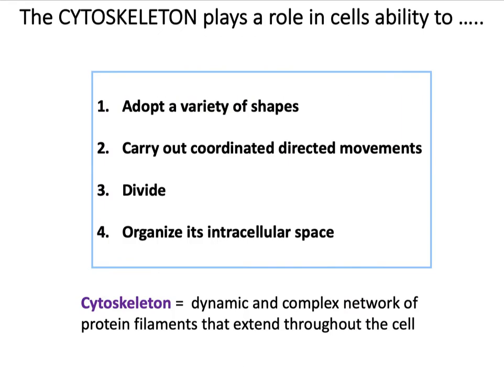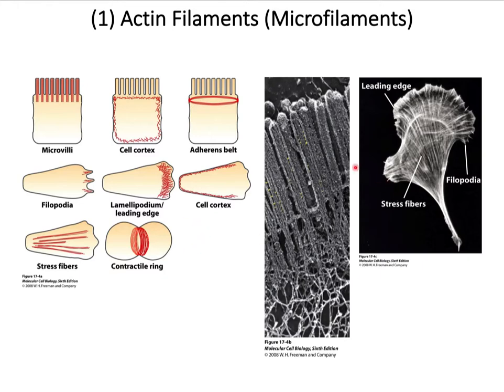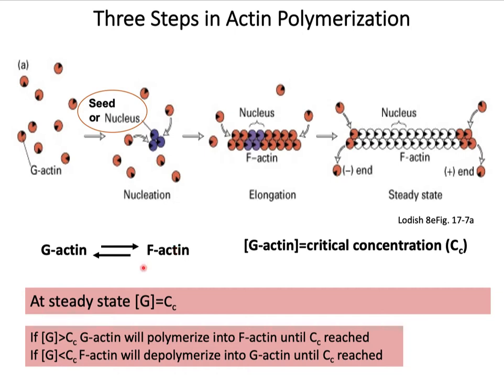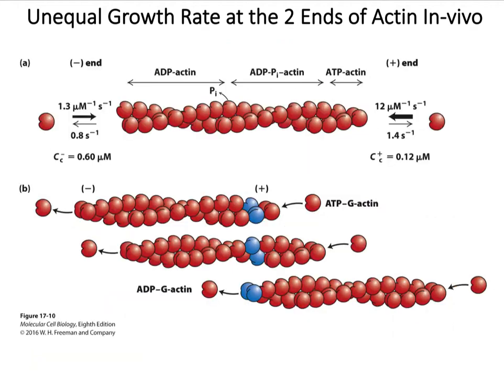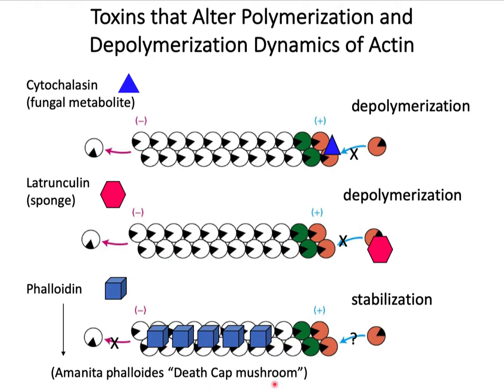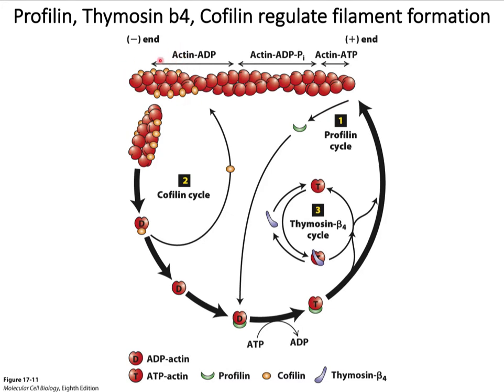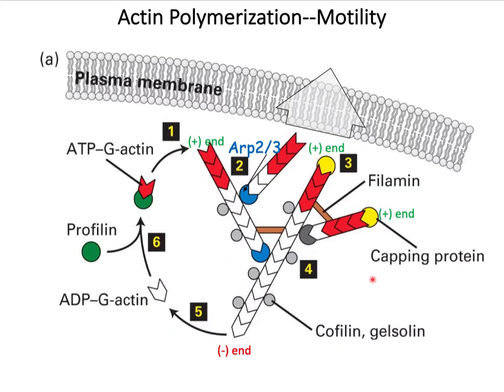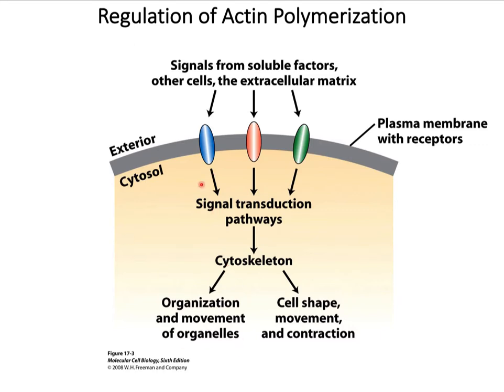13 FALL20 BIOL 8420 Module 4 Part 1